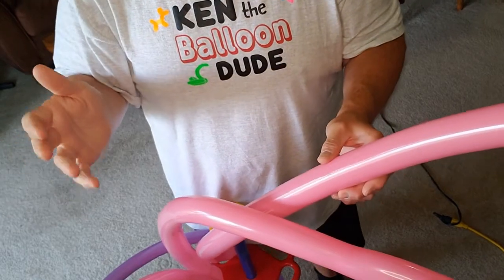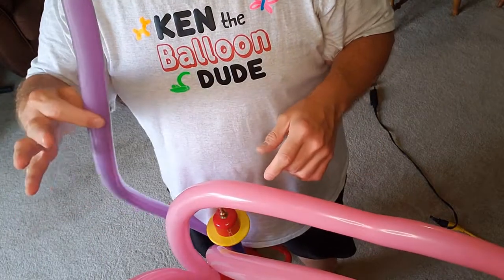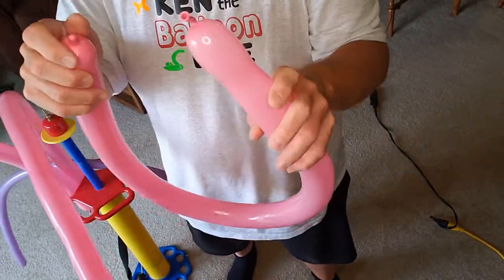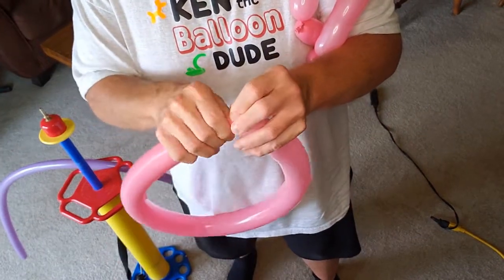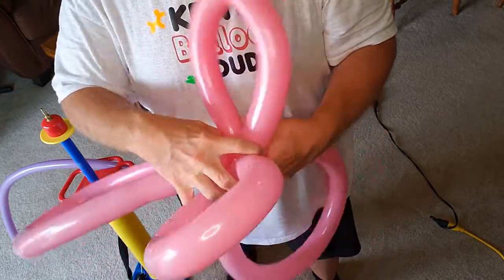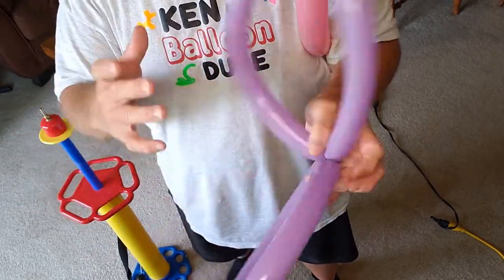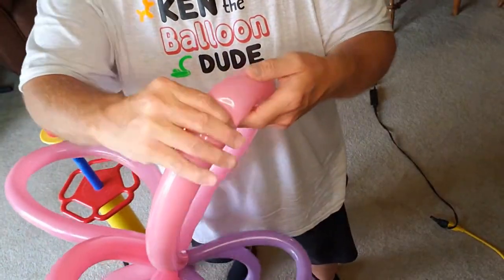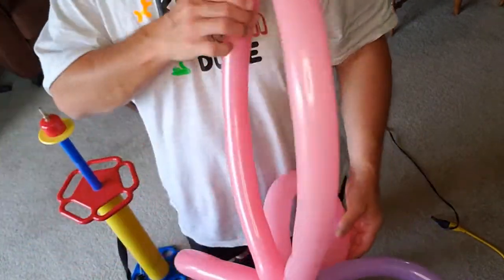Fairy Wings - A Balloon Twisting Tutorial